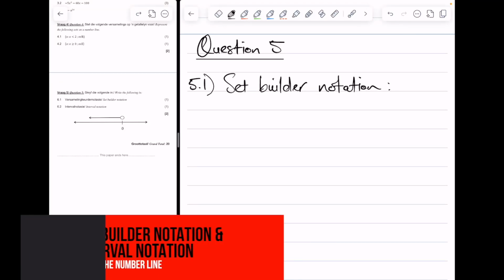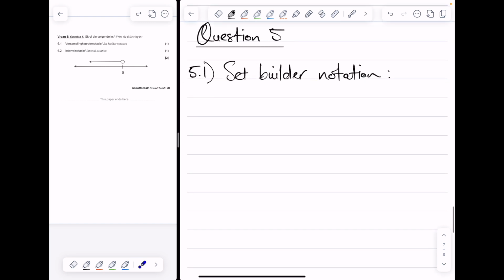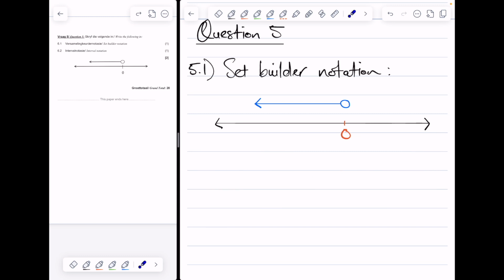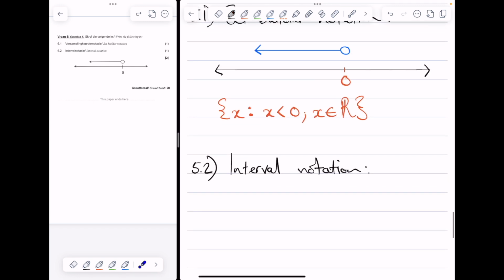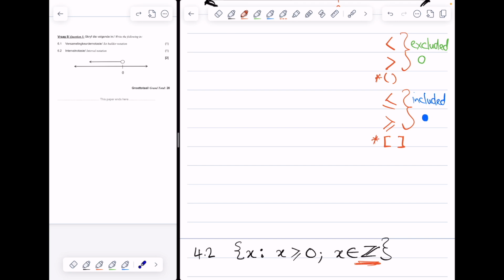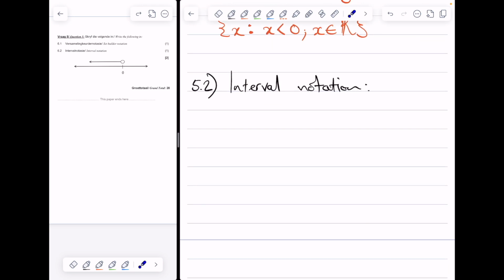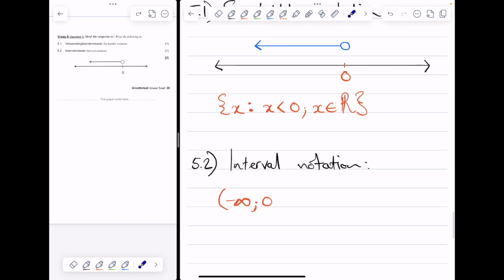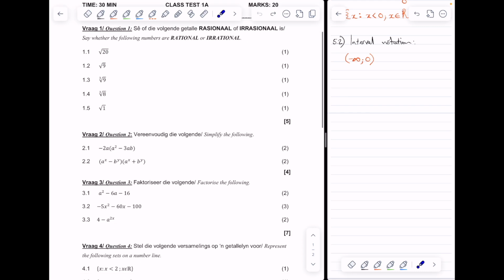Set builder notation & Interval notation (Grade 10)| GR. 10 CT 1A